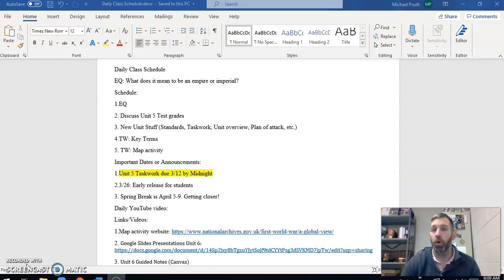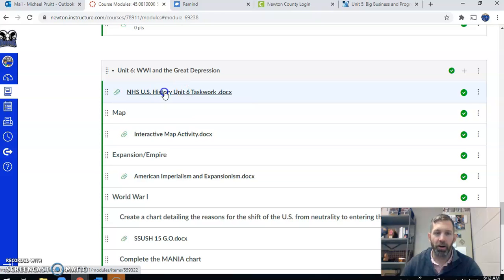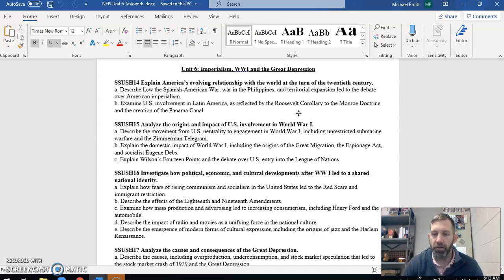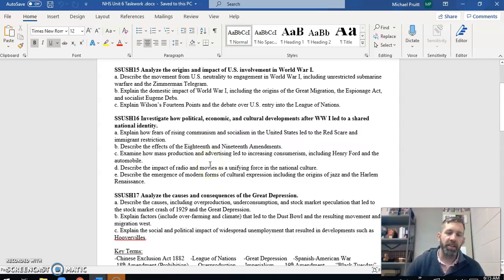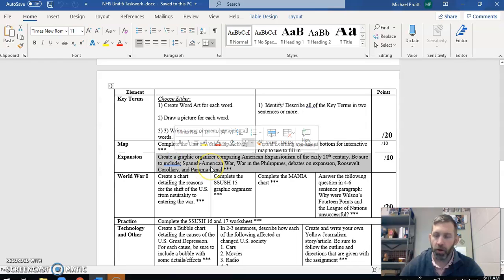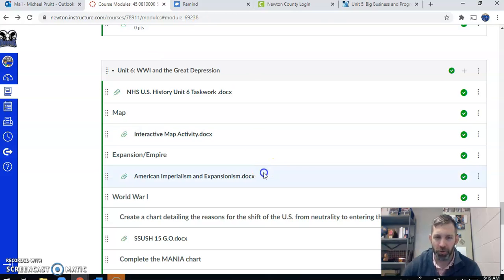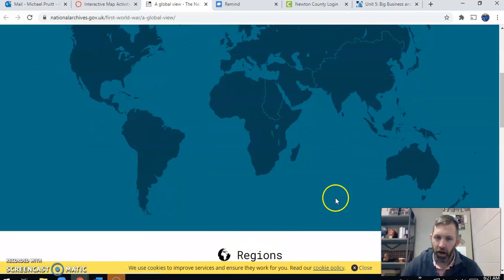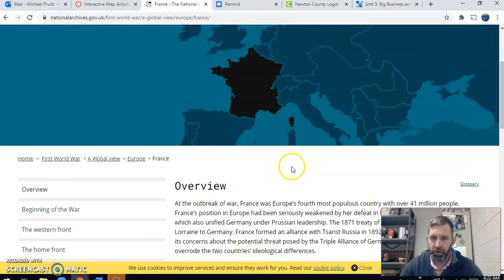Unit 6 Intro 3/10 and 3/11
Good morning everyone! Here is our daily video for 3/10 and 3/11, which covers the introduction of our new Unit, Unit 6 "WWI and the Great Depression". In this unit we will look at America beginning to expand its influence as a global power and becoming an Empire. We will also look at the U.S. involvement in the First World War and how America began as neutral but became involved and why. We will examine how the War changed the U.S. both nationally and internationally and the effects on the U.S. culturally, politically, etc. Lastly, we will be discussing how the U.S. economy was changing and how eventually it all collapsed into what we call the Great Depression.